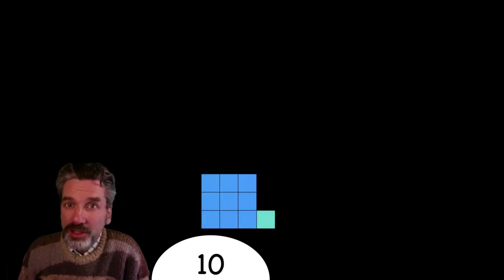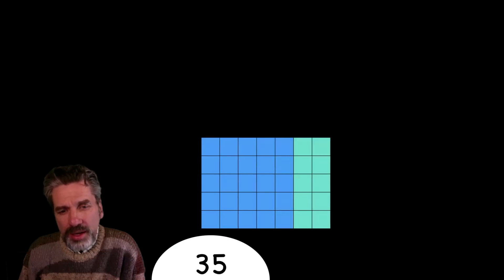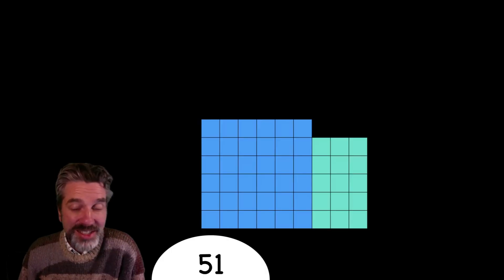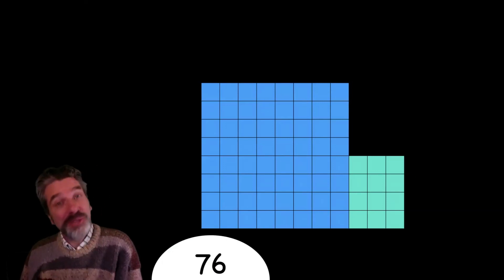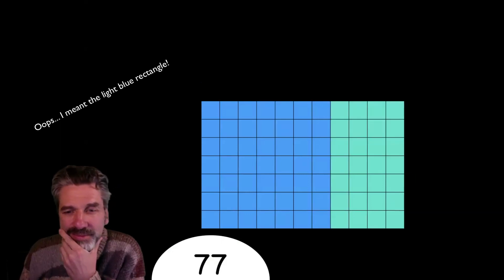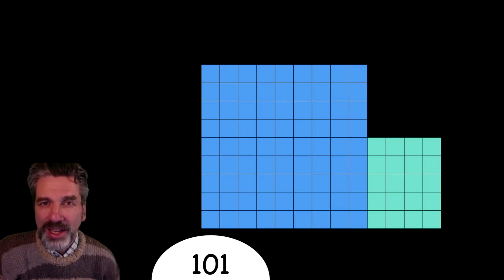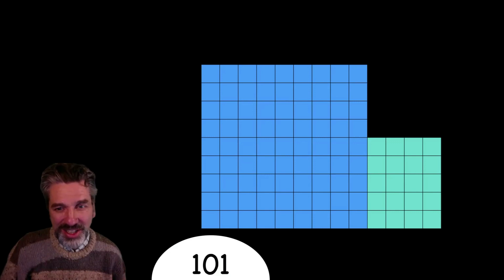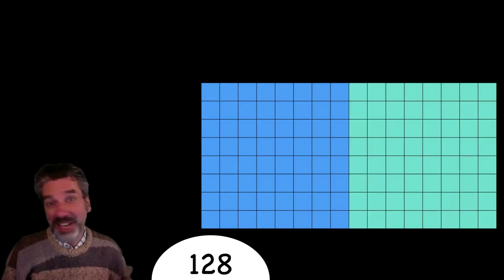Big Square Mini Mathematical Universe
This Mini Mathematical Universe is good to explore with students who are learning multiplication.

Andrew Howroyd has extended the number of impossible entries to 18.
Here they are: 3, 7, 14, 21, 23, 43, 47, 62, 75, 119, 134, 138, 167, 215, 318, 398, 566, 1487
Thank you, Andrew!!!